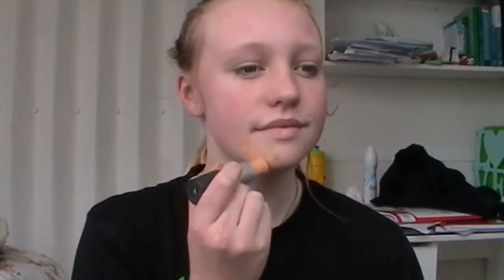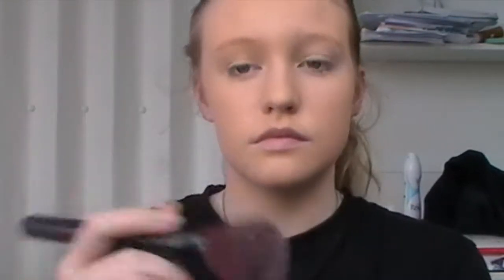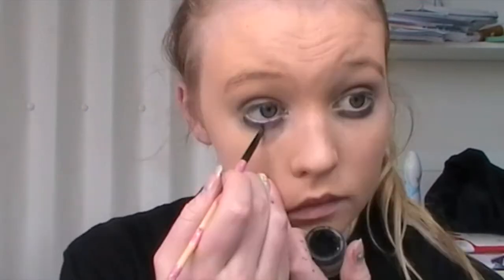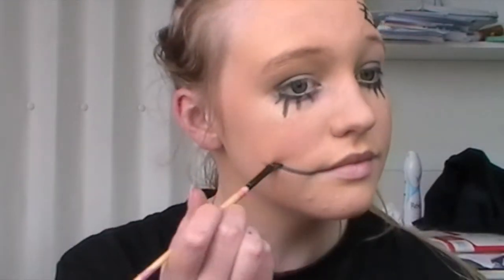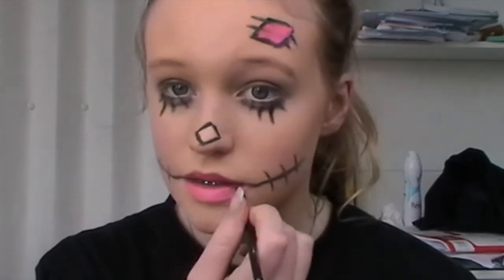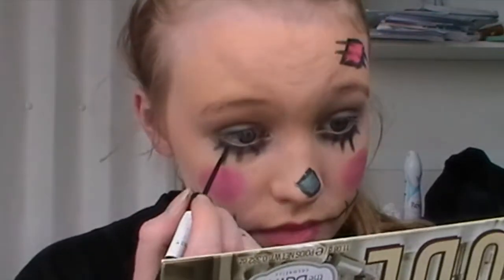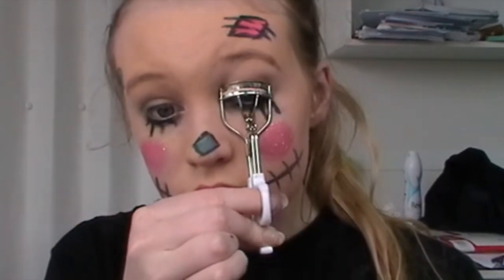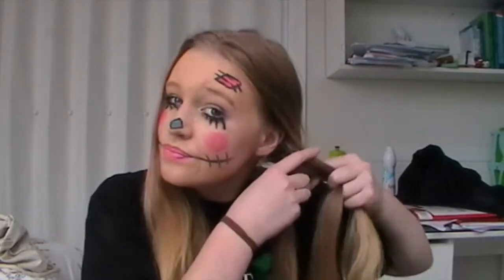SCARECROW HALLOWEEN TUTORIAL!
HAIR, MAKEUP AND COSTUME

hey guysssssss
sorry my voice sounds all ratchet I'm real sick atm. :/

ANYWAY
THIS is my first HALLOWEEN TUTORIAL of 2014!
I took inspiration from the wizard of oz and put together this cute and adorable scarecrow costume.
It is really really easy to do and put together and it looks real cool :P PLUS the costume is made out of clothes you probably already have at home!

*soz for the scary opening, i just love Halloween for the scariness and needed to add some scare to this tutorial!*

 I'm thinking of doing a Miley Cyrus costume next!

SMILE, BE SAFE AND STAY BEAUTIFUL MY LOVELIES